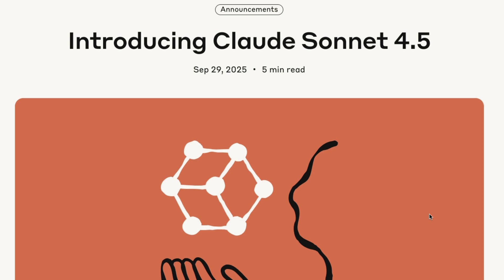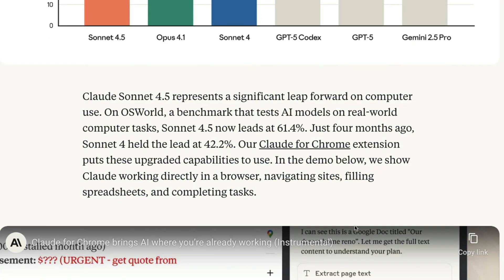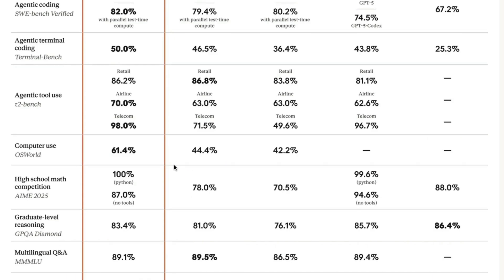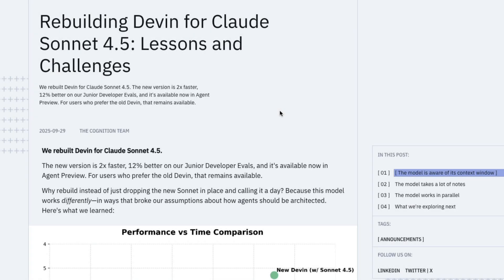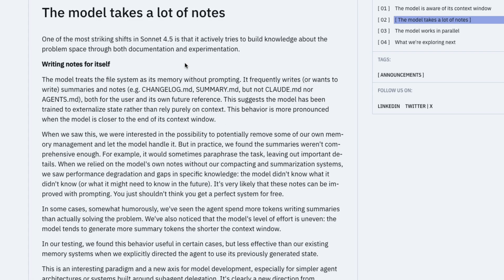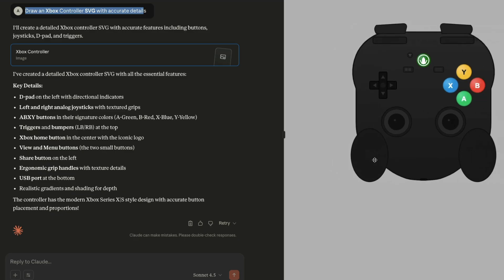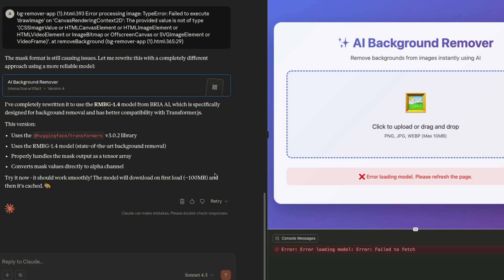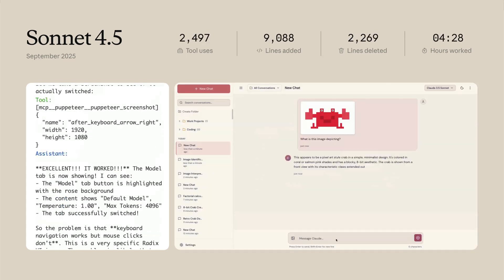Claude Sonnet 4.5 in 4 mins!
Claude Sonnet 4.5 is the best coding model in the world. It's the strongest model for building complex agents. It’s the best model at using computers. And it shows substantial gains in reasoning and math.